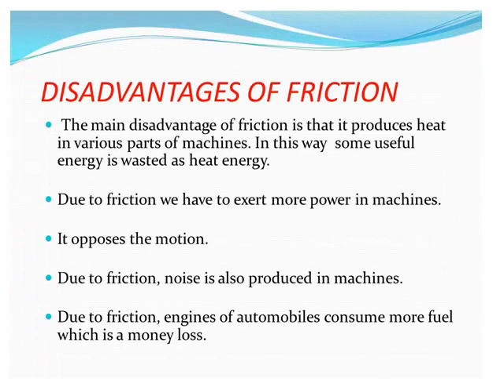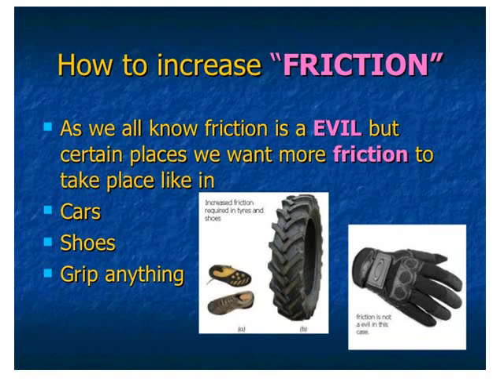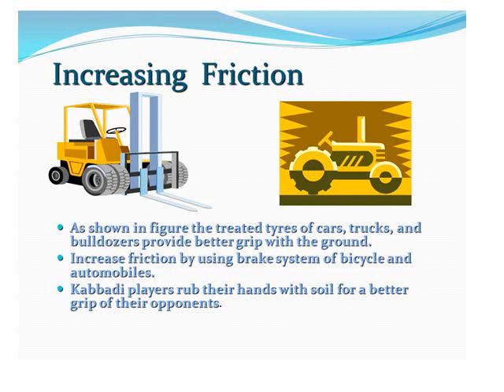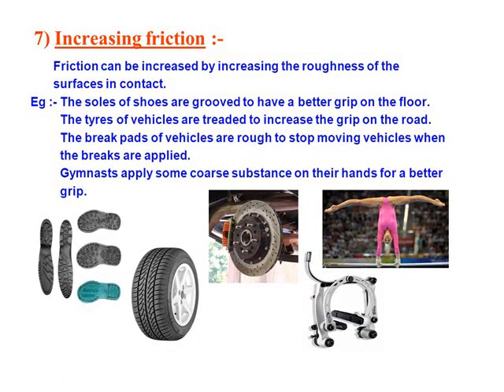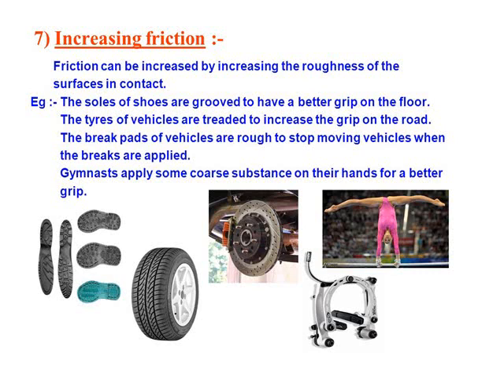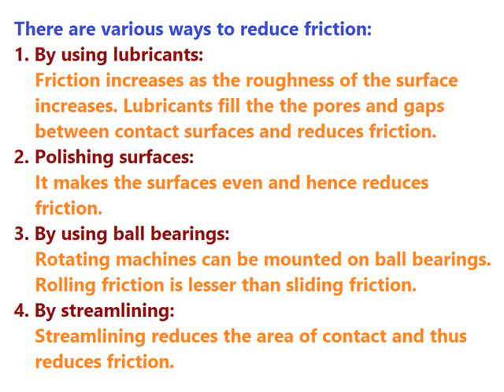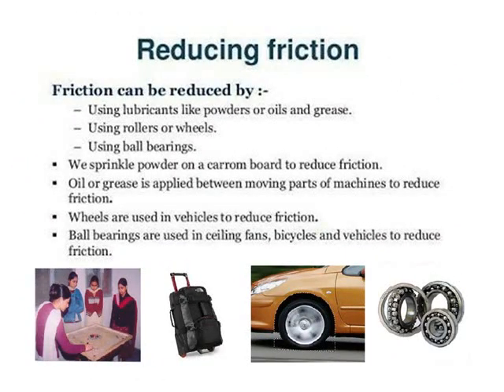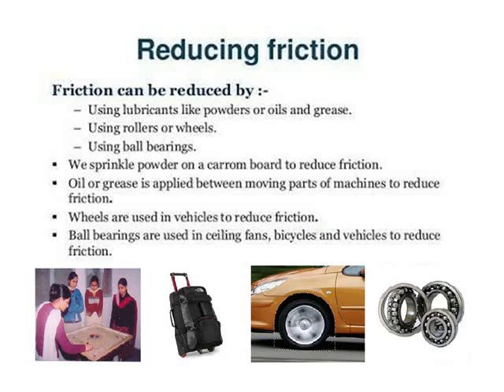FRICTION PART - 4 || CLASS VIII CBSE || SCIENCE || Mr. E.R. RAVIKUMAR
SUBJECT:  SCIENCE
TOPIC:  FRICTION ::: PART - 4
TEACHER: Mr. E.R. RAVIKUMAR
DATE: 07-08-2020